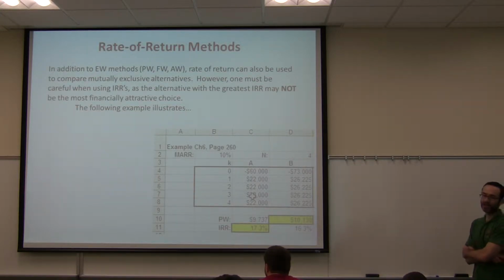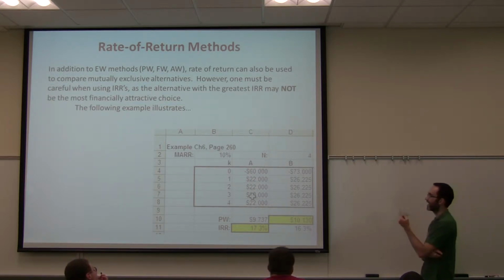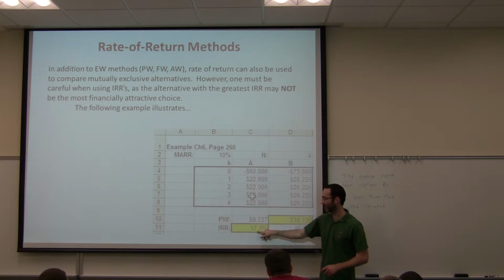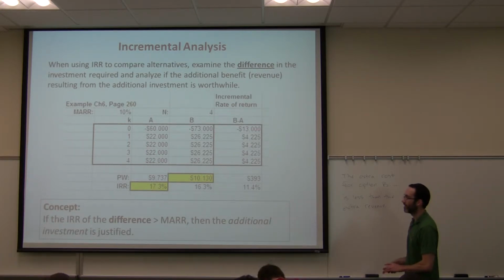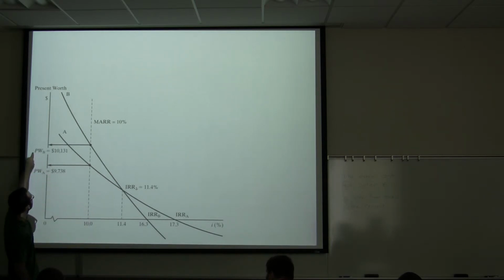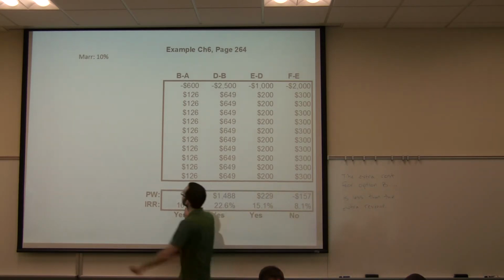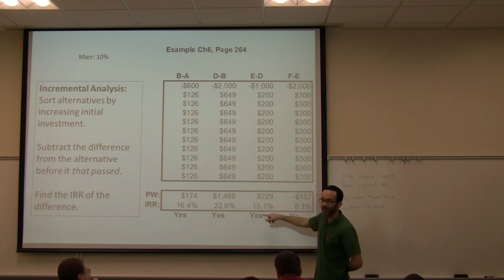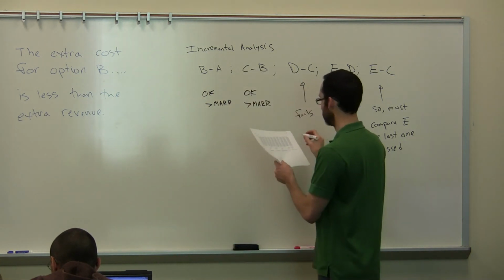ENGR 221 - Class 14 (Comparison and Selection among Alternatives 2/2)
If there's something you need that isn't on that site, let me know and I'll put it up.  (Note: I do not distribute .ppt files of my lecture notes.) Comparison and selection among alternatives.